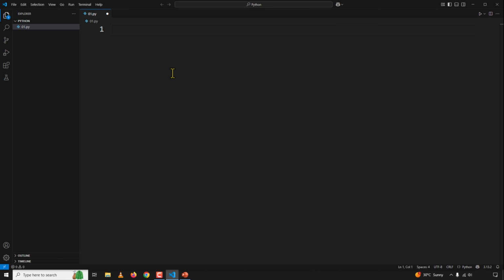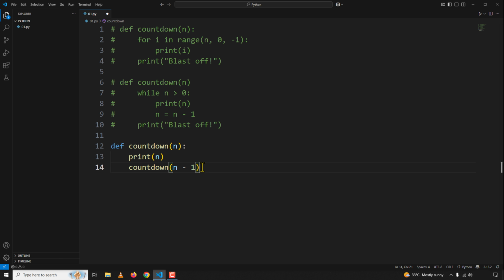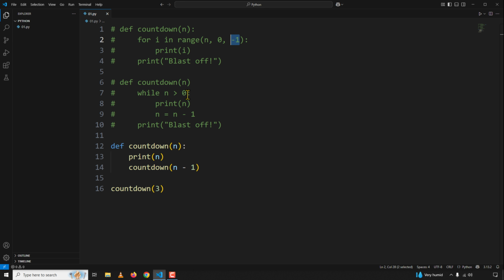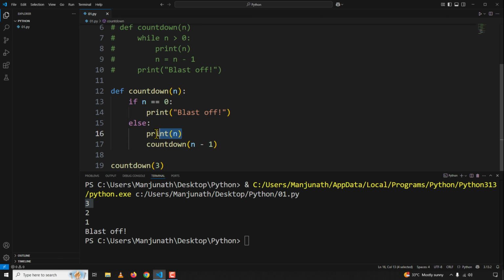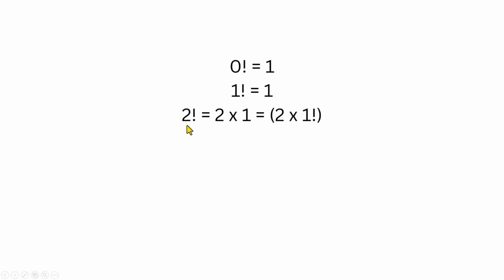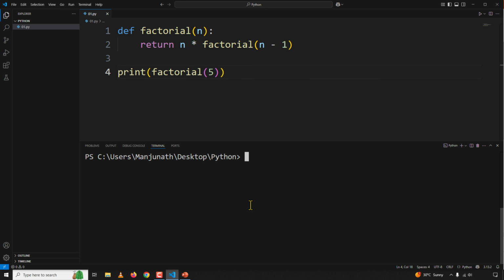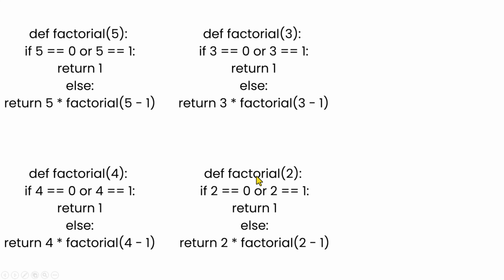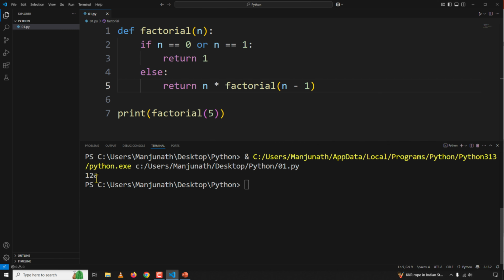Python For Beginners - 27 - Recursion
Hello everyone,

In this video, we will learn about recursion in Python.